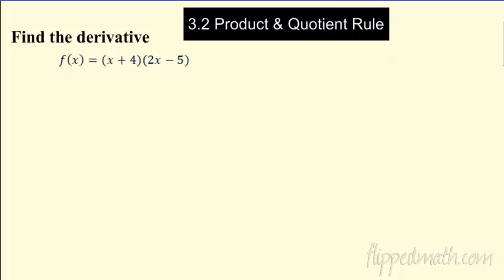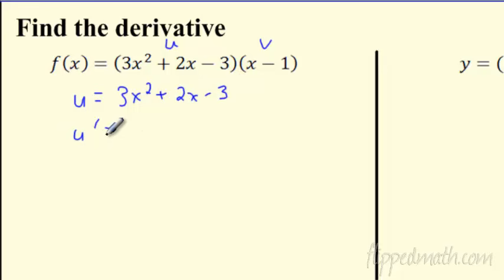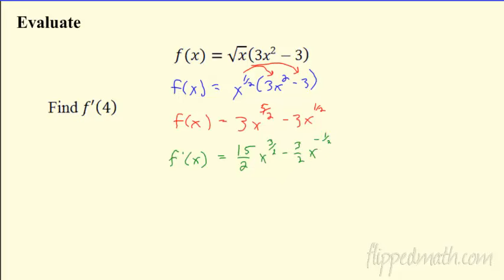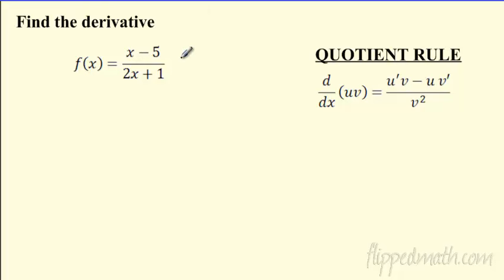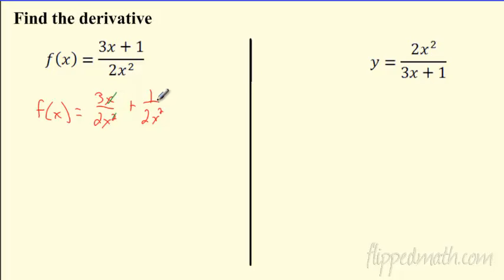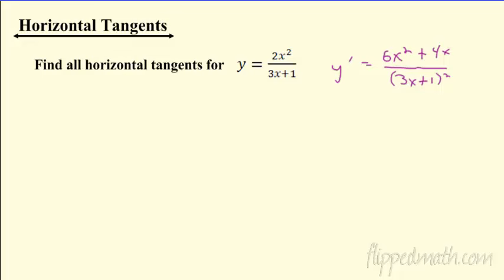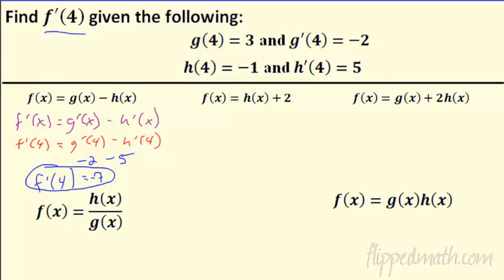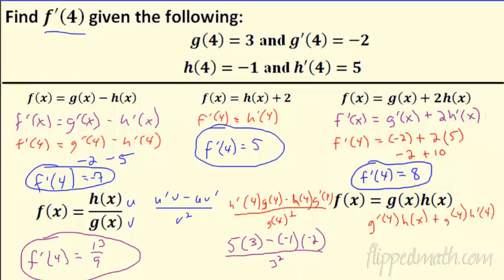Calculus (Version #2) - 3.2 Product and Quotient Rule